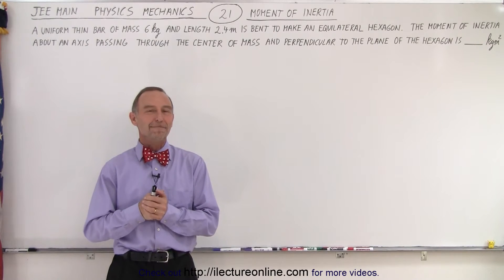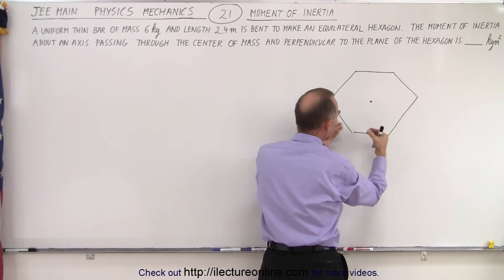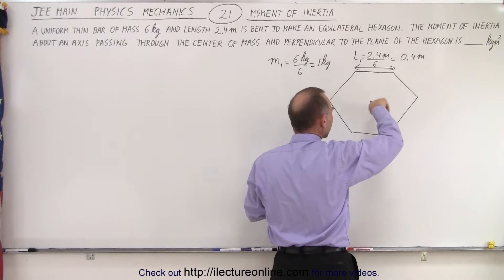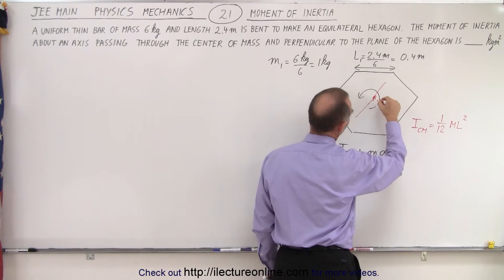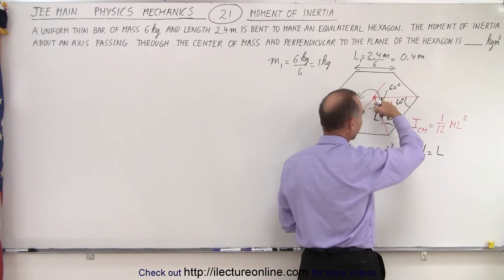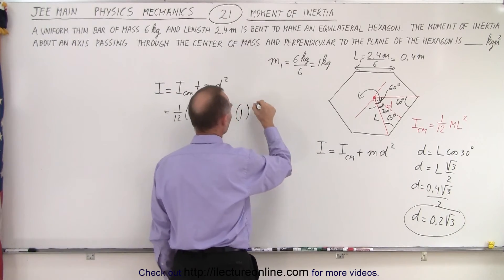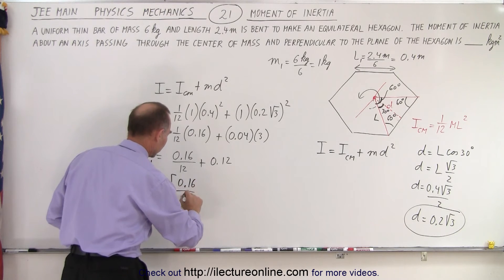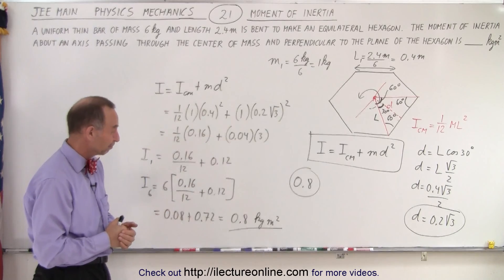JEE Main Physics Mechanics #21 Moment of Inertia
A uniform thin bar of mass 6kg and length 2.4m is bent to make an equilateral hexagon. The moment of inertia about an axis passing through the center of mass and perpendicular to the plane of the hexagon is (how many?) kg/m^2.